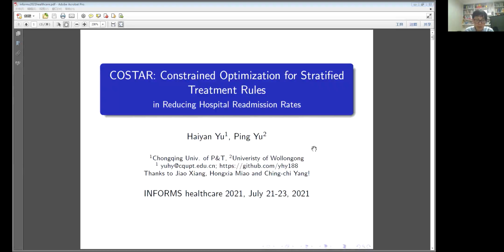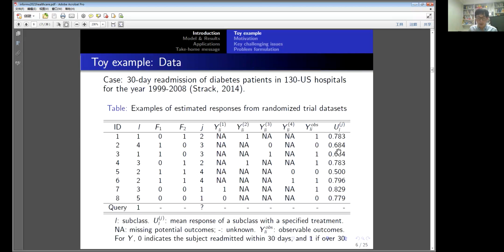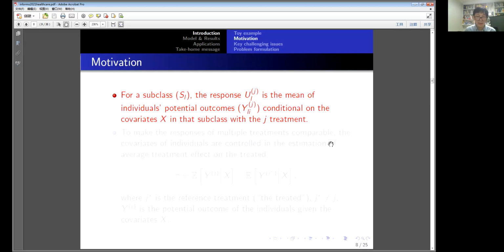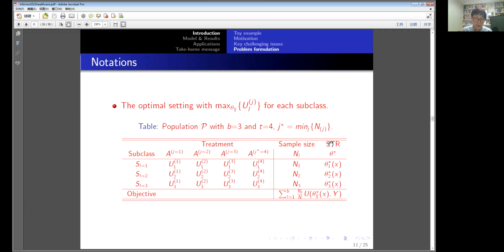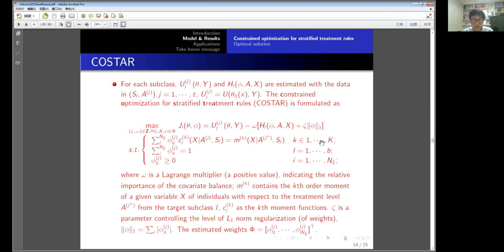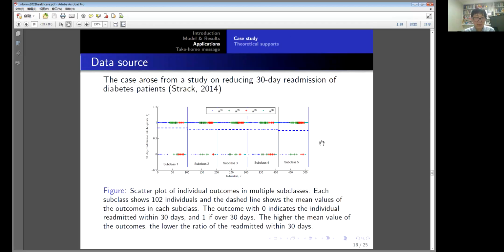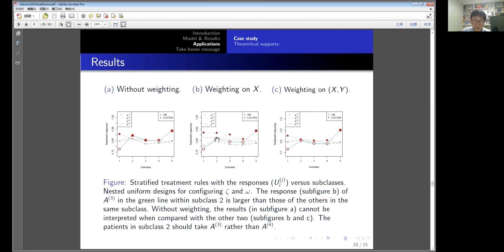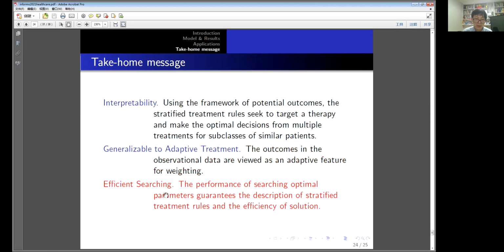COSTAR: Constrained Optimization for Stratified Treatment Rules @ Data and Decision Sciences, CQUPT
Data and Decision Sciences Research Group:  COSTAR: Constrained Optimization for Stratied Treatment Rules in Reducing Hospital Readmission Rates @INFORMS Healthcare 2021 @@ Data and Decision Sciences Research Group, CQUPT